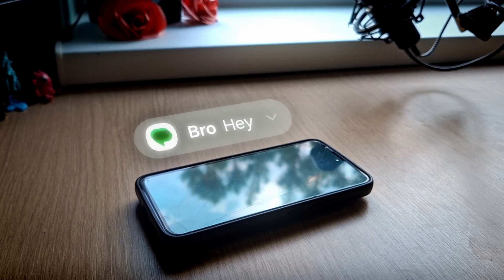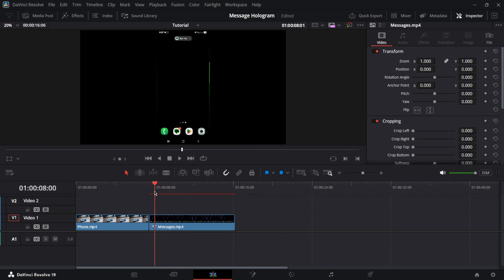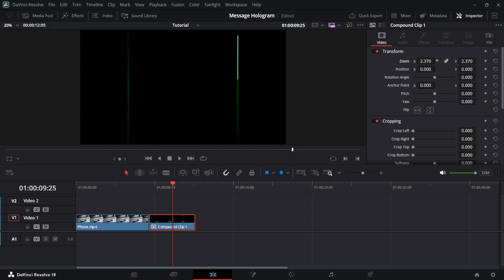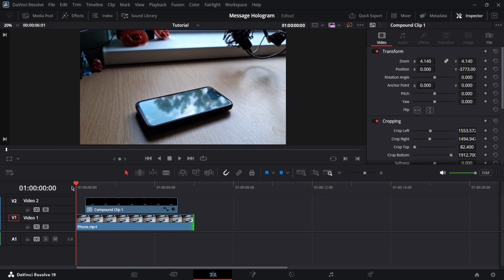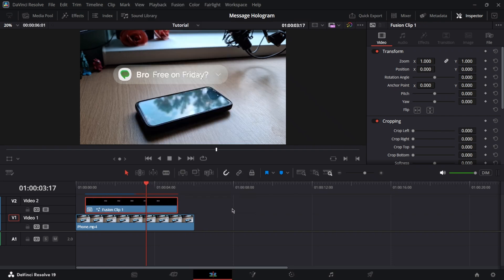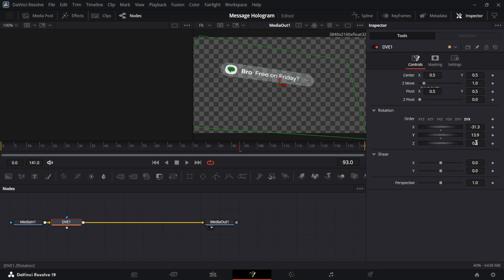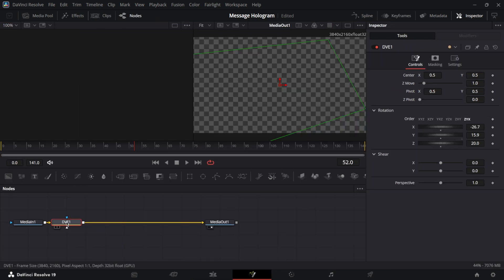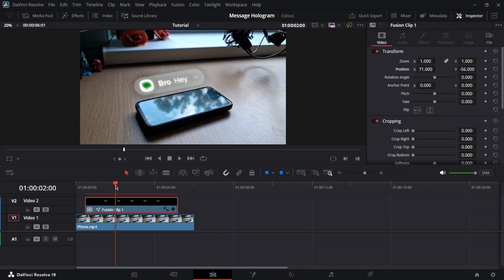EPIC 3D Phone Message Hologram In DaVinci Resolve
This phone message hologram effect is simple, smooth and powerful. 📱

🔥 You will learn:
• How to make 3D holograms in DaVinci Resolve.
• Background removal in DaVinci Resolve.